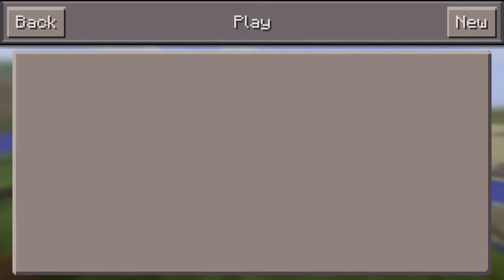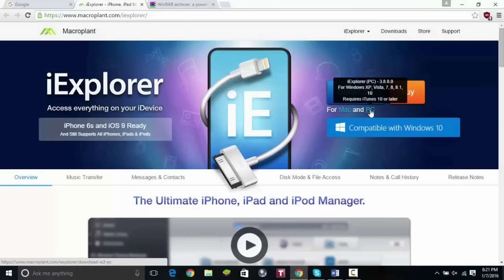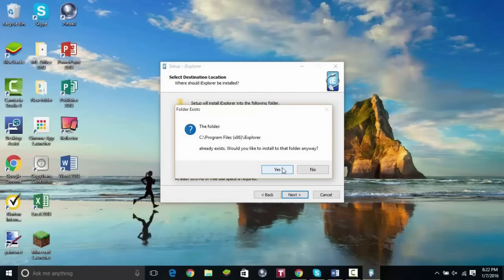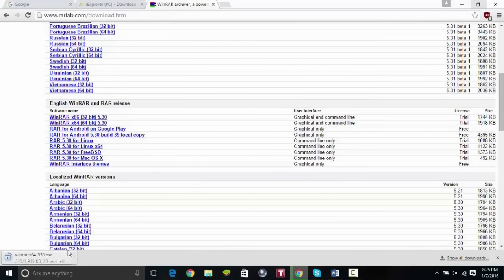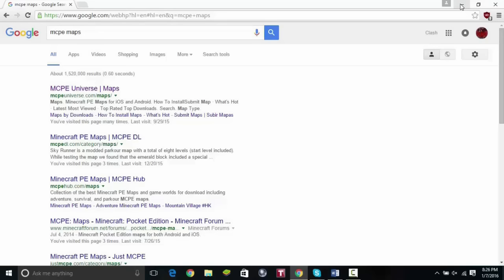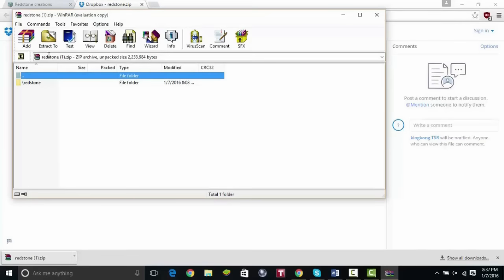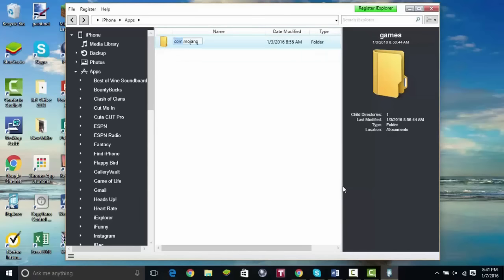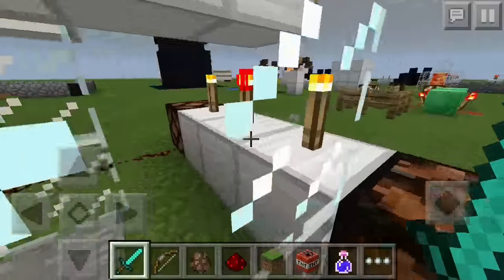HOW TO DOWNLOAD CUSTOM MAPS IN MCPE | Minecraft PE (Pocket Edition) 0.11.0+ IOS (NO JAILBREAK)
My Screen Recorders: Display Recorder (Jailbreak), Irec/Shou (No Jailbreak)
My Video Editors: Videoshop and Imovie (IOS)
Thumbnail Makers: Cut Me In and Phonto
Or go to this website on your ios/ android device and follow directions ⬇️⬇️

Minecraft is about placing blocks to build things and going on adventures.
Pocket Edition includes Survival and Creative modes, multiplayer over a local Wi-Fi network, infinite worlds, caves, new biomes, mobs, villages and lots more. Craft, create and explore anywhere in the world so long as you have hands spare and battery to burn.

Category: Games
Updated: Dec 13, 2015
Version: 0.13.1
Size: 14.6 MB
Language: English
Seller: Mojang AB
Rated 4+
Compatibility: Requires iOS 5.1.1 or later. Compatible with iPhone, iPad, and iPod touch. This app is optimized for iPhone 5, iPhone 6, and iPhone 6 Plus.